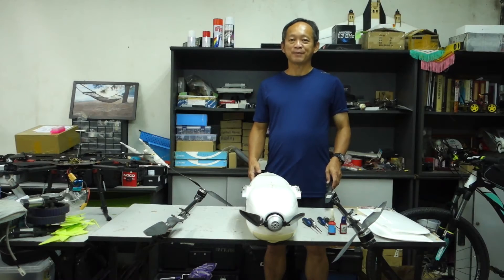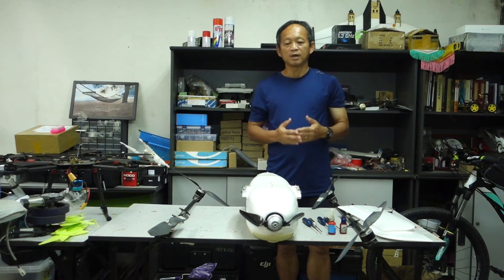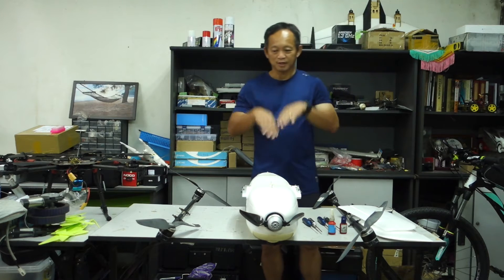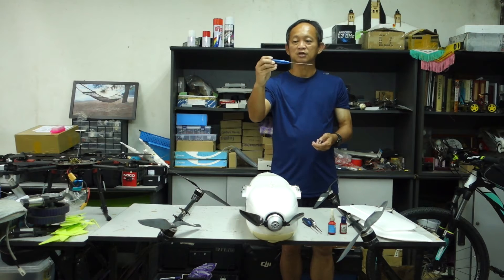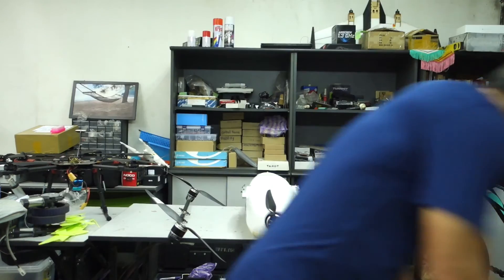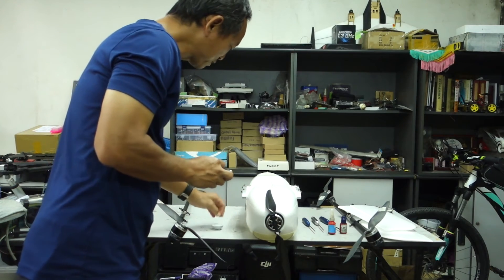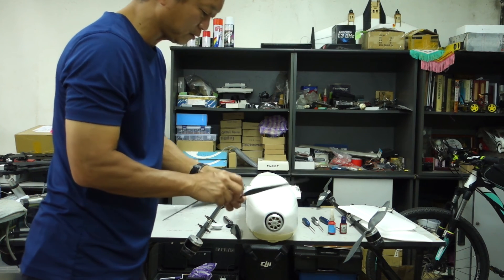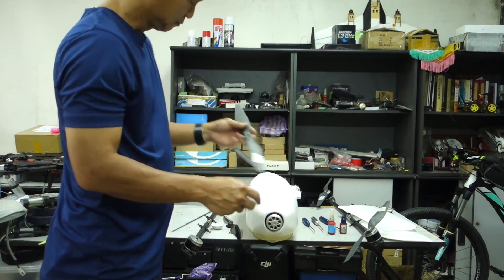Remove propeller before testing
Before connecting the battery for the first time, it is mandatory to remove the propellers. We do not want any accident to happen.